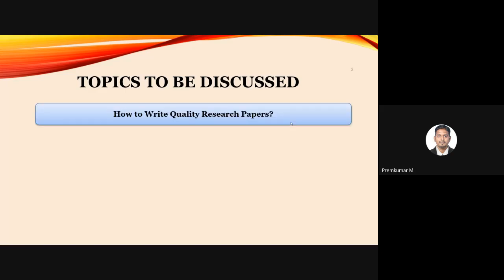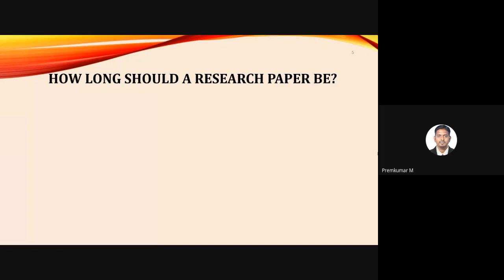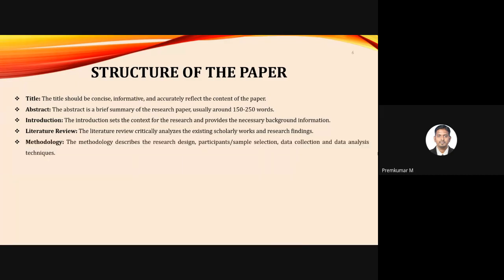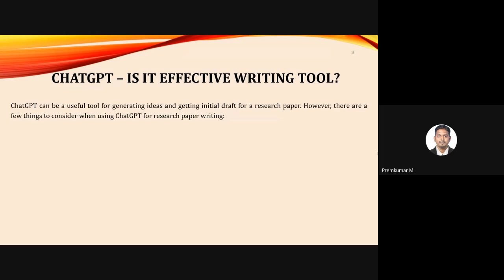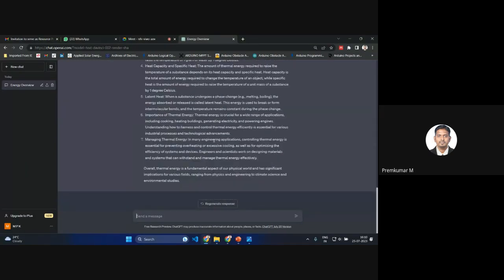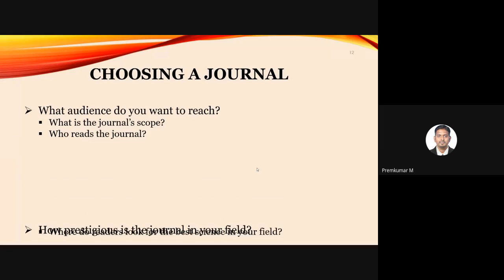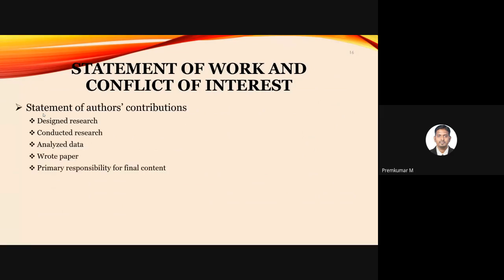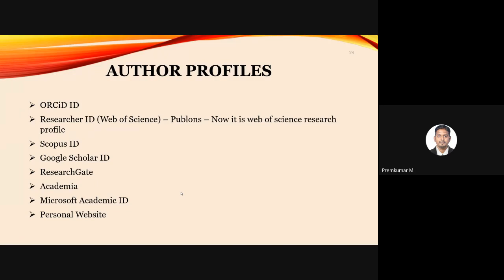Research Publications in Scopus, Web of Science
1. Organizing FDP / SDP / Refresher Programs for Teachers
2. Organizing Value Added Course for Students
3. Book / Conference Proceedings Publication with ISBN